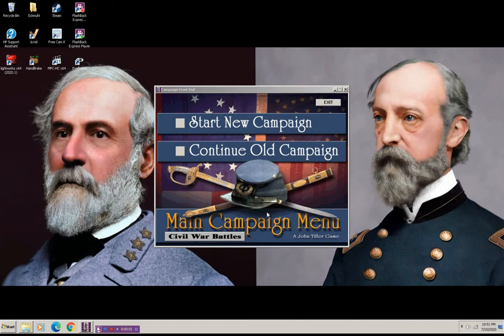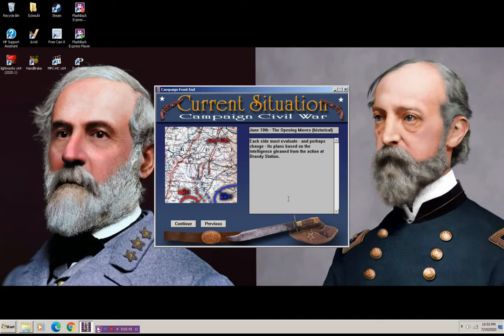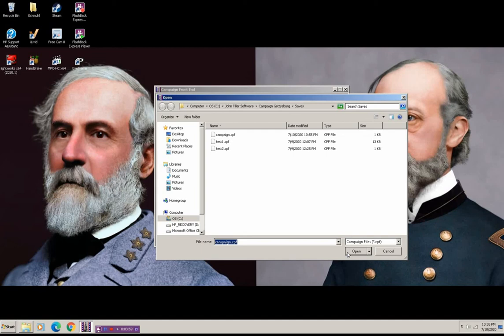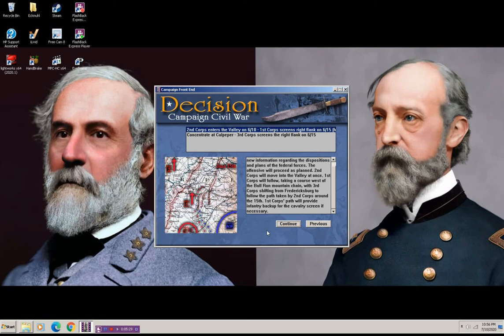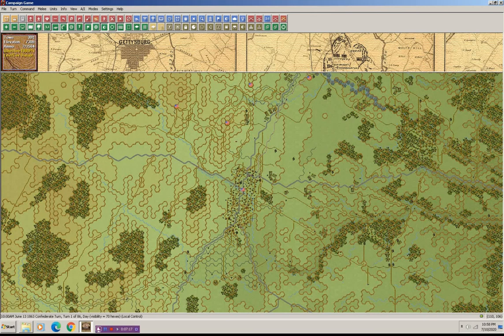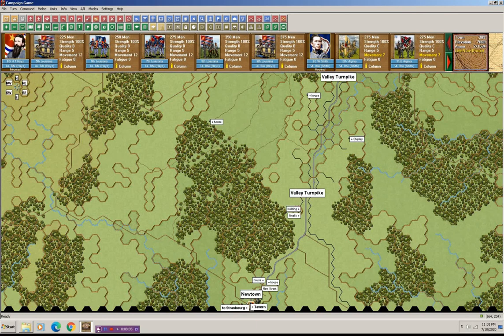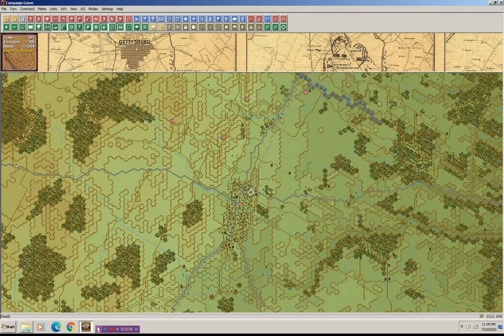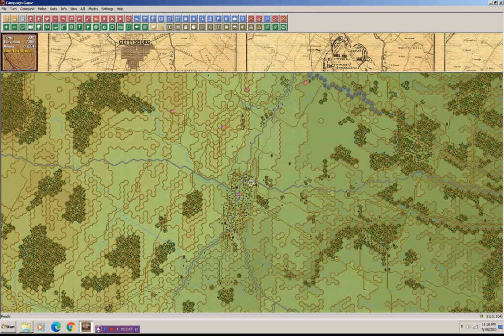Campaign Gettysburg: Campaign Overview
Beginning of John Tillers Gettysburg Campaign Game.
More on the Gettysburg Campaign

Both commanders, Confederate and Union, get to make strategic decisions for the Gettysburg Campaign. Based on those choices the game generates a scenario for the two armies to fight in.

In this Play Through, The Army of Northern Virginia takes the historical route sending Ewell's 2nd Corps through the Valley to eliminate any Union presence in that region.

For the Union Side, the alternative historical choice has been made to hold the main reserves well back from the front lines to guard the approaches to Washington. The Army of the Potomac will be able to react to any situation from this position but may be delayed in getting to the fight.

Recreate the Gettysburg Campaign using John Tiller's Campaign Gettysburg game.

The Gettysburg Campaign has begun.